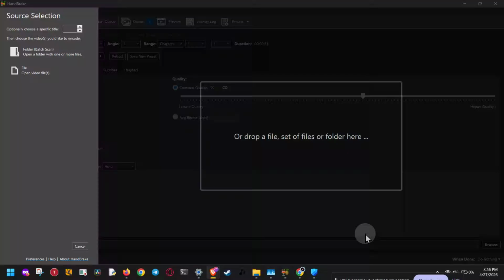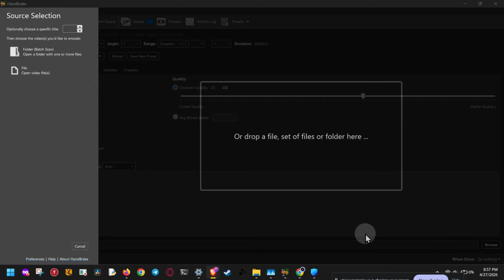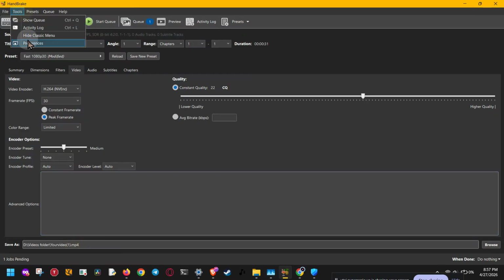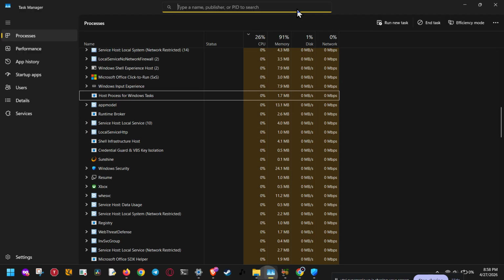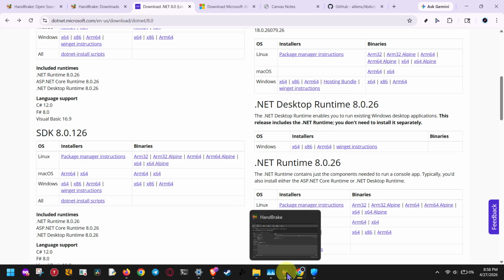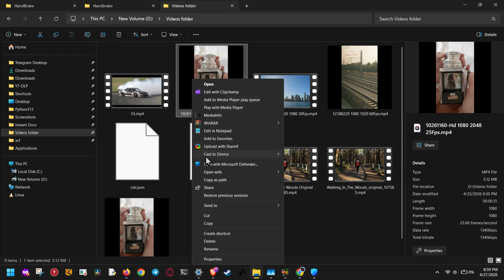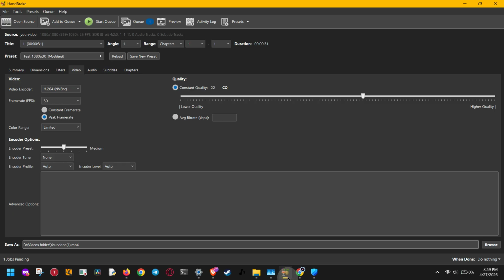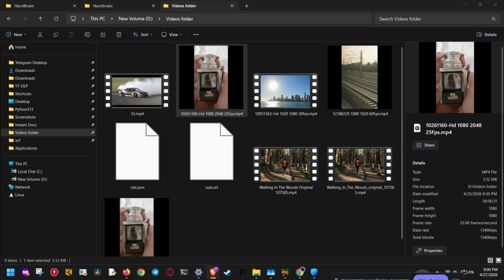HandBrake Input Error [Easy Fix Guide]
Learn how to fix the HandBrake input error by stopping worker process crashes, disabling hardware accelerated decoding, checking .NET 8.0 Desktop Runtime, and resolving Windows permission issues.

🕚Timestamps:
0:00 Intro
0:28 Disable Hardware Accelerated Decoding
1:19 Check .NET 8.0 Desktop Runtime
1:56 Fix Permission Denied Issues
2:40 Move File To C:\Videos And Test Again
3:05 Final Recap And Outro

✍️What You'll Learn In This Video:
• How To Fix HandBrake Worker Process Input Crashes
• How To Disable Hardware Accelerated Decoding In HandBrake
• How To Install .NET 8.0 Desktop Runtime For HandBrake
• How To Fix Permission Denied Errors On HandBrake Input Files
• How To Run HandBrake As Administrator For File Access
• How To Move Videos To A Simple Folder Like C:\Videos
• How To Troubleshoot Corrupted Or Restricted Input Files

💡Pro Tips:
• Use a simple local folder path when testing HandBrake errors.
• Reinstall the .NET Desktop Runtime after major Windows Updates.
• If one file fails, test another video to rule out corruption.
• Keep GPU drivers updated, but disable hardware decoding if crashes continue.
• Avoid loading files directly from OneDrive or protected folders.

handbrake, handbrake input error, handbrake error fix, handbrake tutorial, worker process, input crash, video encoding, transcoding, windows 11, windows 10, dotnet 8, desktop runtime, hardware accelerated decoding, permission denied, run as administrator, video editing, tech support